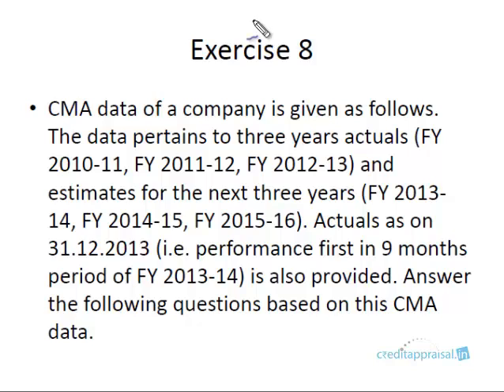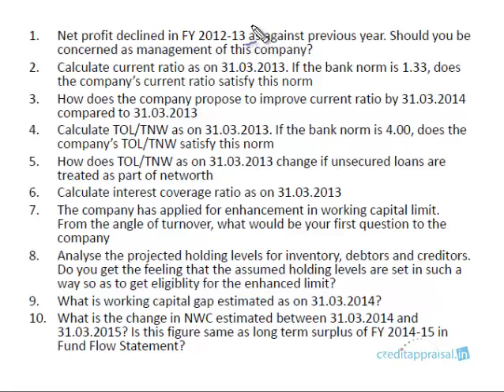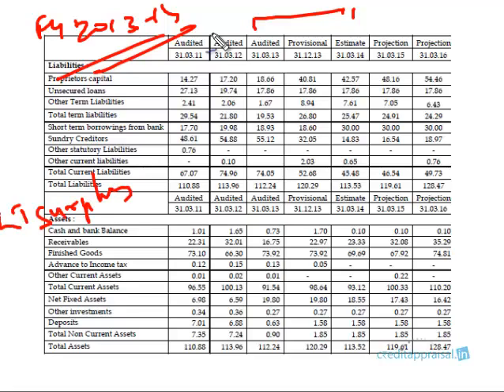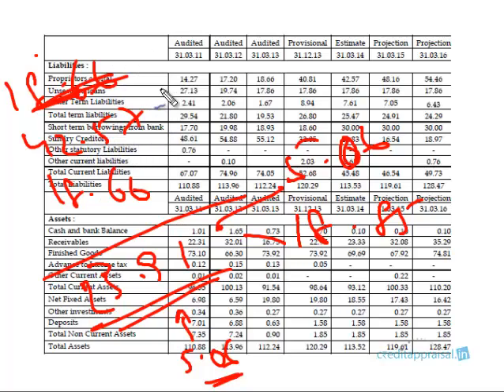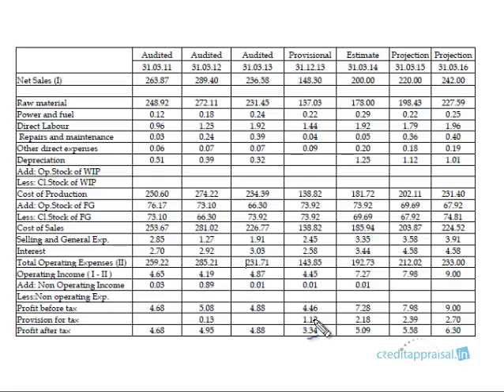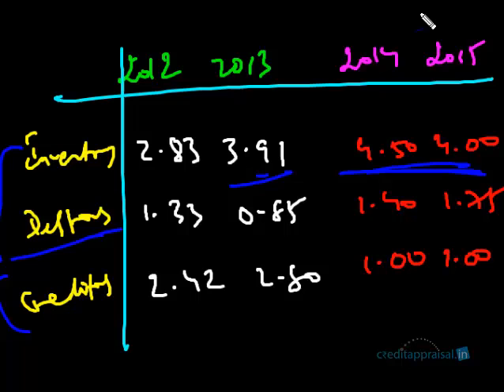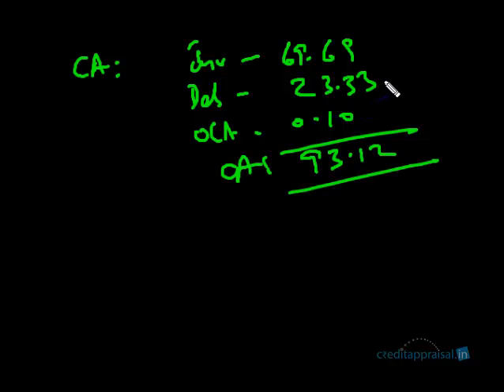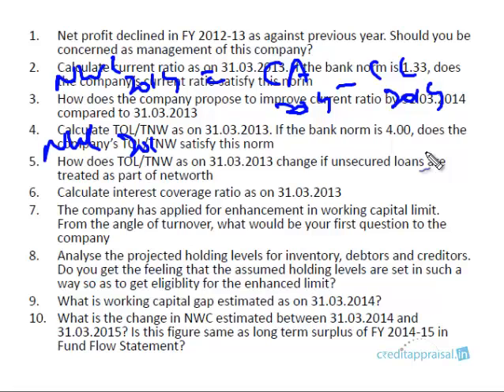10-2 Exercise 8